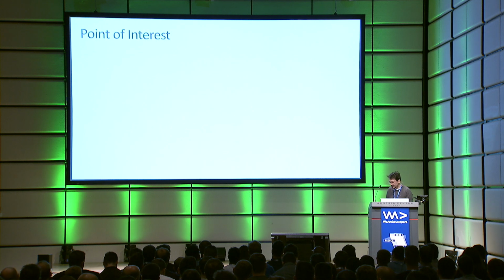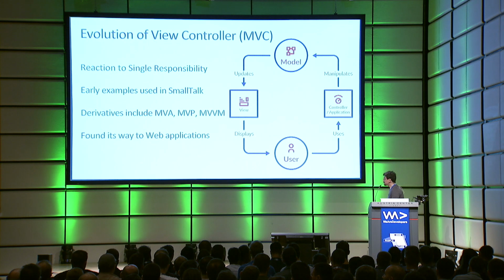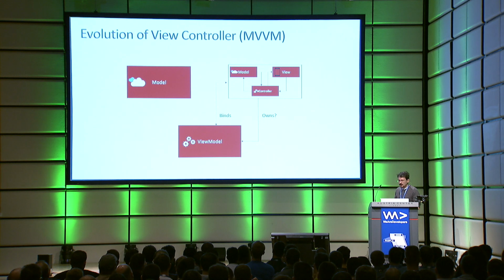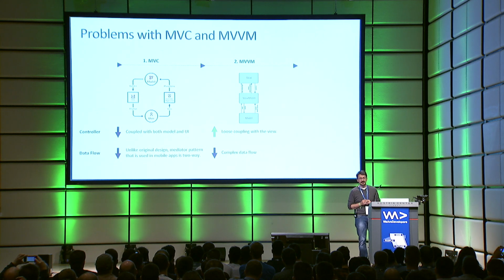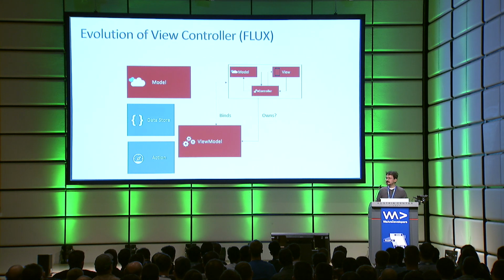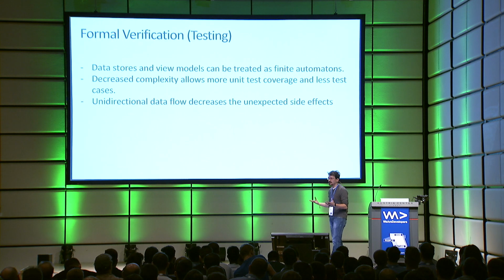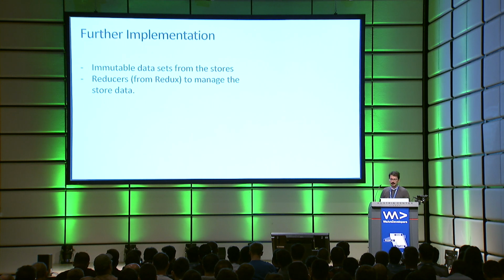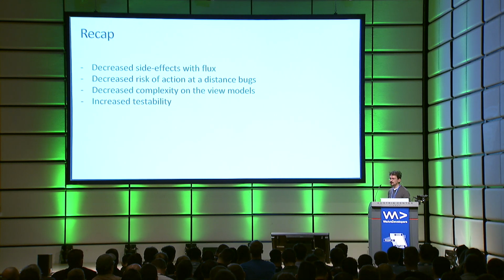Flux Architecture with Xamarin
The presentation by Can Bilgin gives a taste of flux architecture using Xamarin.Forms and demonstrates the benefits and shortcomings of this architectural approach.